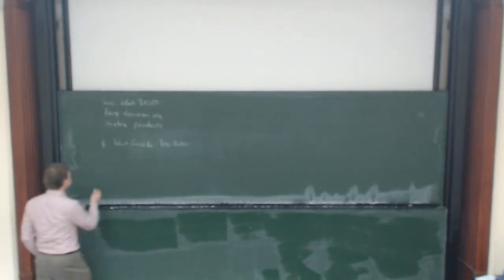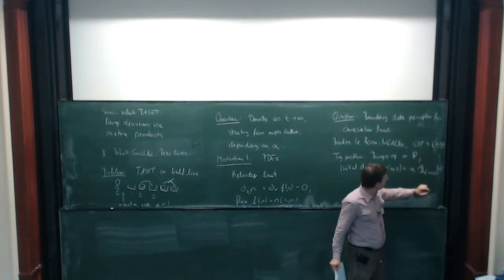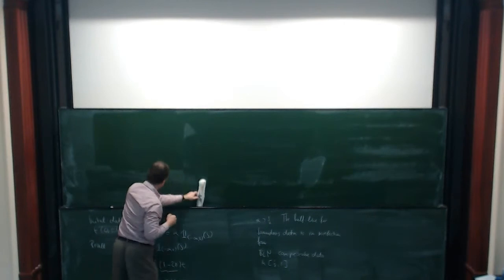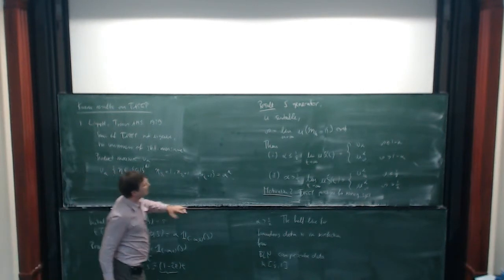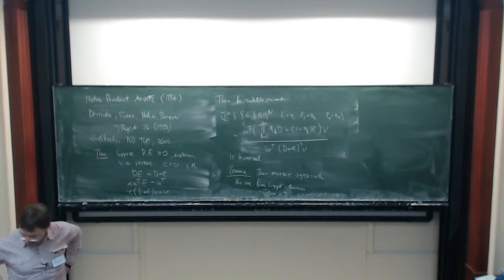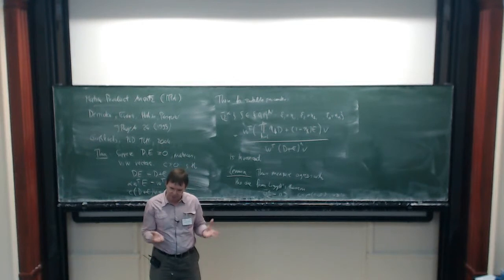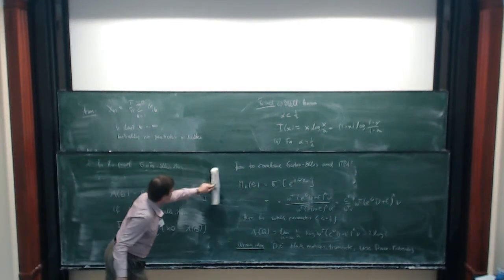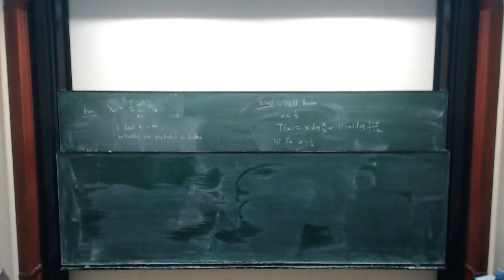Johannes Zimmer: The semi infinte asymmetric exclusion process large deviations via matrix products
We study the totally asymmetric exclusion process on the positive integers with a single particle source at the origin. Liggett (1975) has shown that the long term behaviour of this process has a phase transition: If the particle production rate at the source is below a critical value, the stationary measure is a product measure, otherwise the stationary measure is spatially correlated. Following the approach of Derrida et al. (1993) it was shown by Großkinsky (2004) that these correlations can be described by means of a matrix product representation. In this paper we derive a large deviation principle with explicit rate function for the particle density in a macroscopic box based on this representation. The novel and rigorous technique we develop for this problem combines spectral theoretical and combinatorial ideas and has the potential to be applicable to other models described by matrix products.
This is joint work with Horacio González Duhart and Peter Mörters.

The lecture was held within the framework of the Hausdorff Trimester Program Optimal Transportation and its Applications. (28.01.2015)